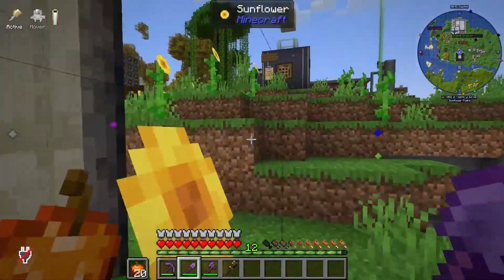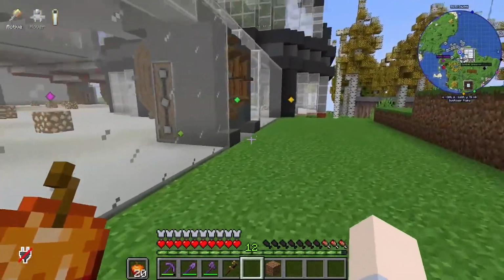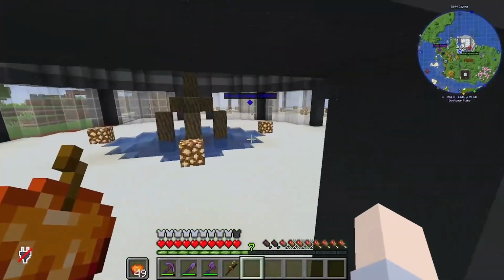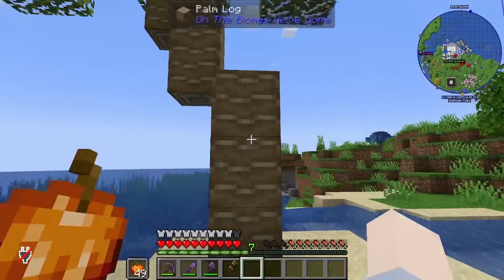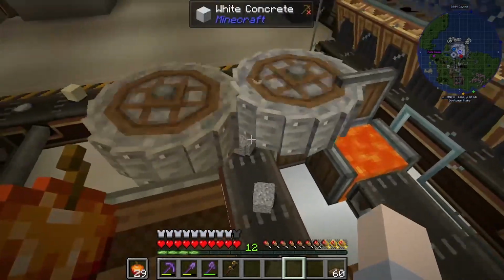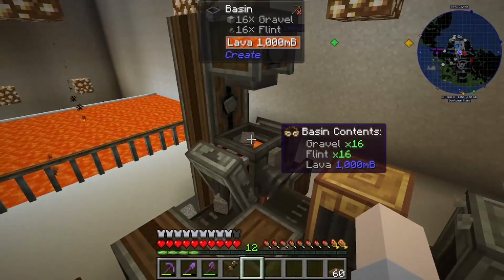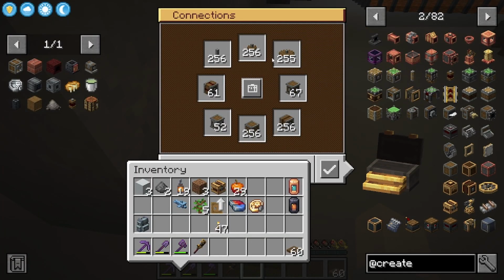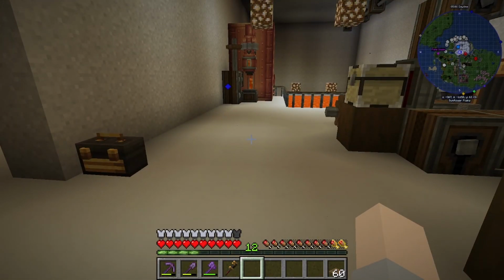Project Orion ep 4 terraforming and automation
We start this video off with an amazing time-lapse then get into some terraforming and finish the episode off by showing off what we did on stream

Socials

Supporters
MikeyGami
Blue dragon

Artist
G